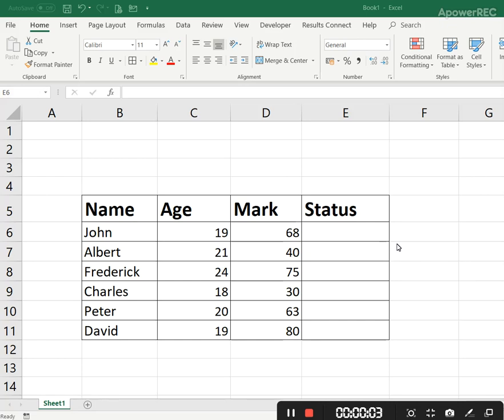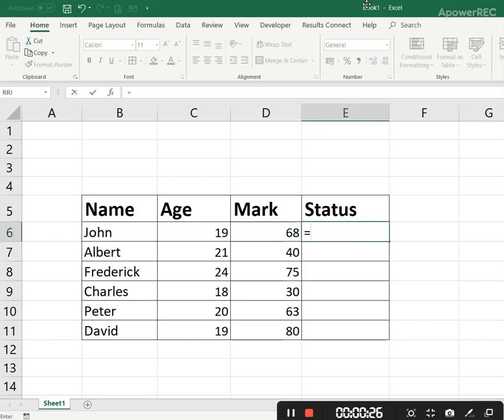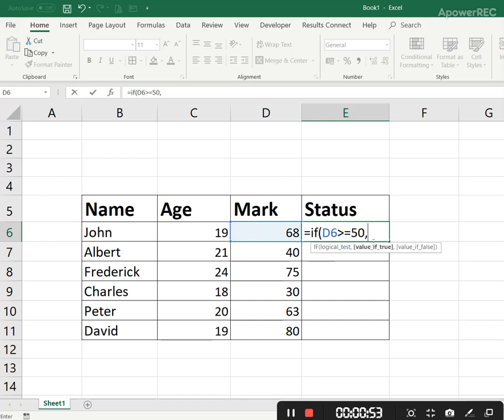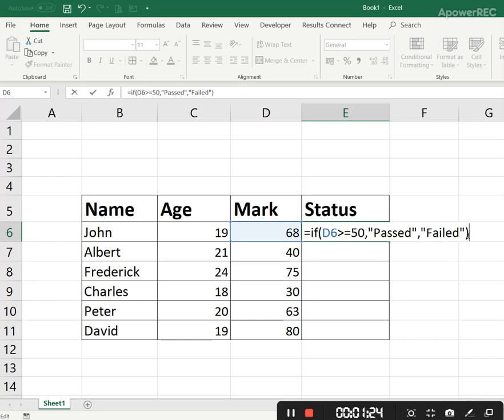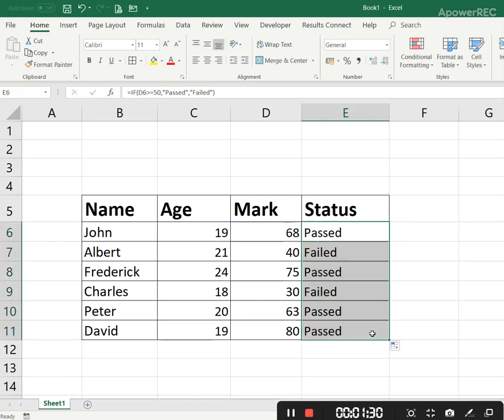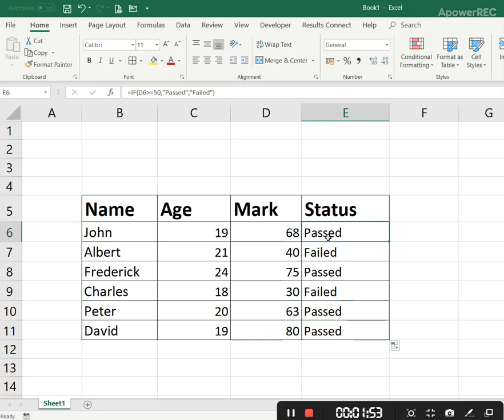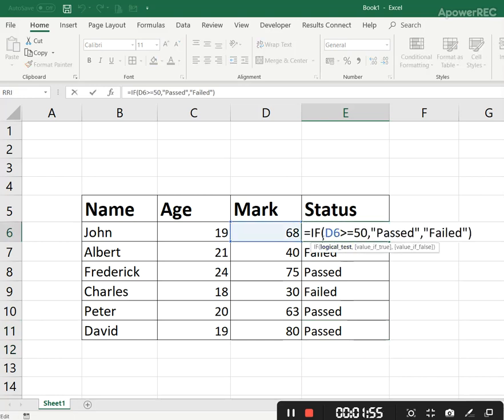Excel IF Function